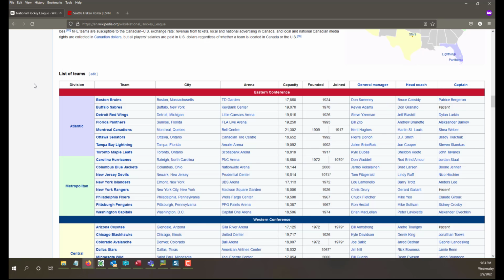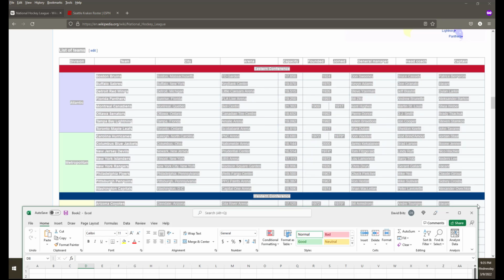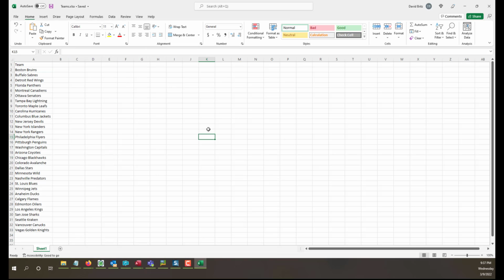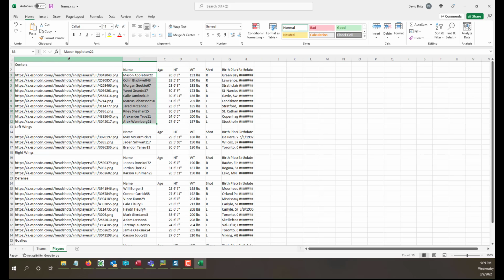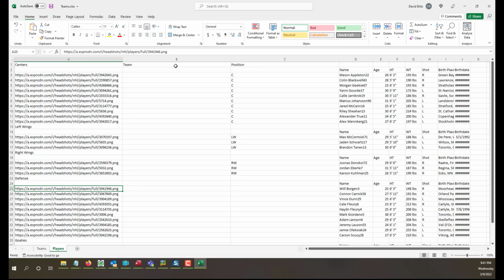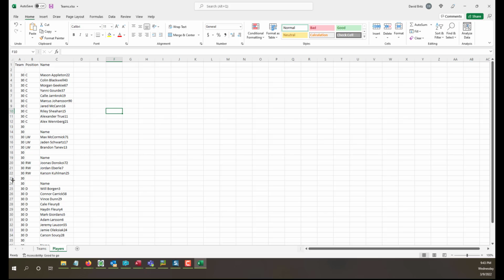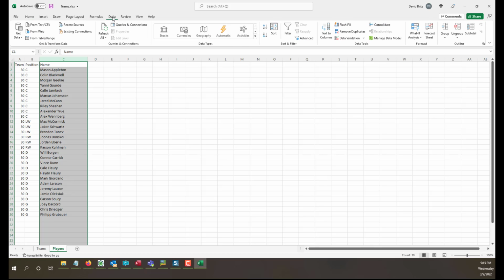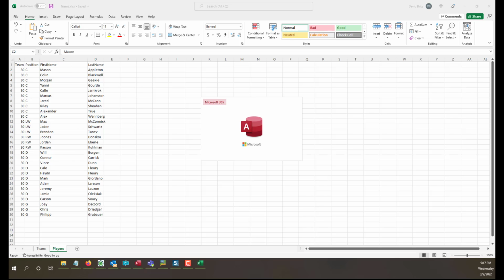Importing Multi-Table Data From the Internet - PART 1 OF 2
PART 1 OF 2: Our new and improved data import video! We're going for double challenge this time - importing two tables from two Internet websites. When you start an Access Database, you're often not going to be typing or entering all your data from within the database. Sometimes you'll be importing data from an old database, outside software, Excel, Quickbooks, or others. So we take the ultimate challenge of importing data from an ordinary web page and transforming it for easy import to Access.

0:52 Introduction
2:10 Get data from Internet source
4:36 Prepare data in Excel, for import
6:50 Get second data source
13:39 Formatting columns

836 N. 2nd Street
Ames, Iowa 50010

BTC  3FNbZTZcGtZhXuijcsoV4JrZv2E74aLBwc
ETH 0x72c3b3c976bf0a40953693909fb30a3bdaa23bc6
LTC MUnUgvzRquK8GqmbMKDjbuwxDX6LgRAjts